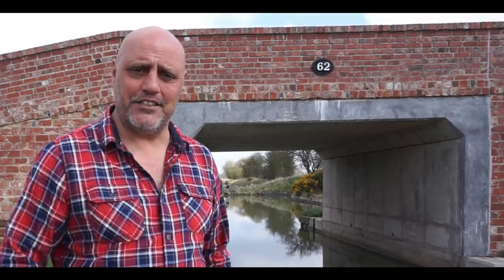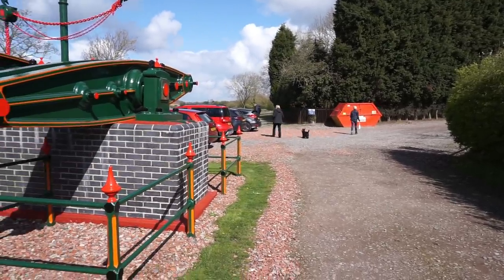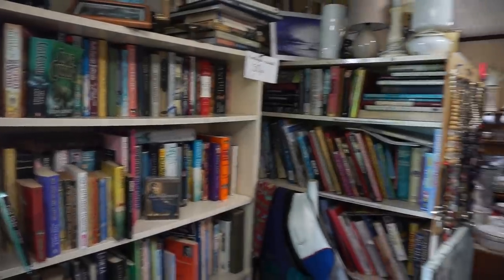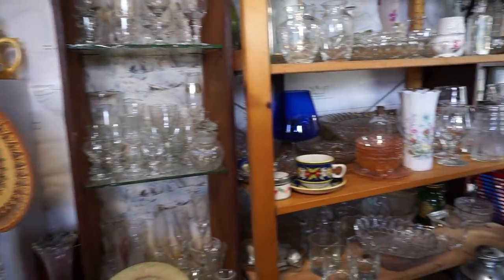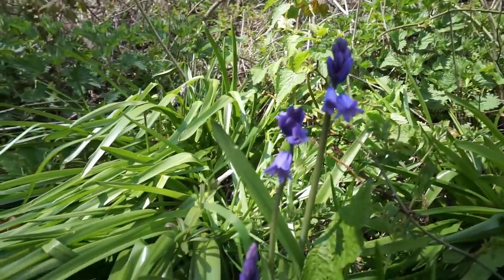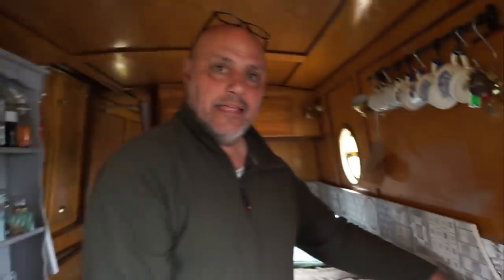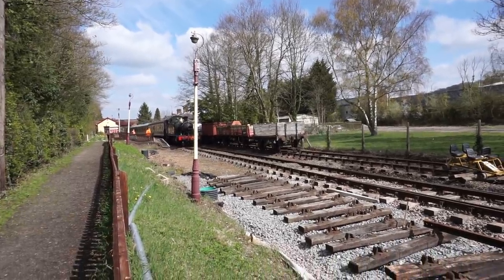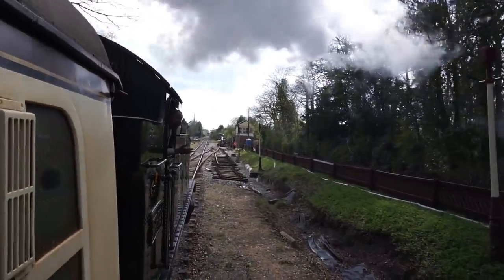Steam Train Stops Just For Us - Episode 50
We stop a steam train and Fran falls in (unfortunately no footage).

Fran's Etsy Page for her weaving art

Our holiday cottage on the Welsh Border in Herefordshire

.and if you'd like to help with the making of our vlogs.